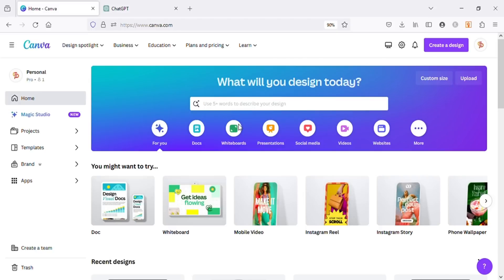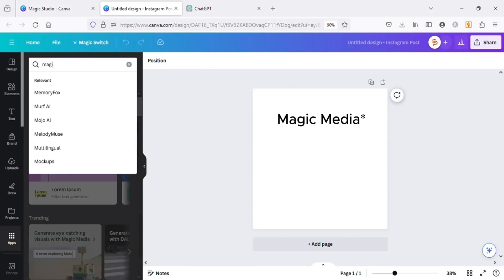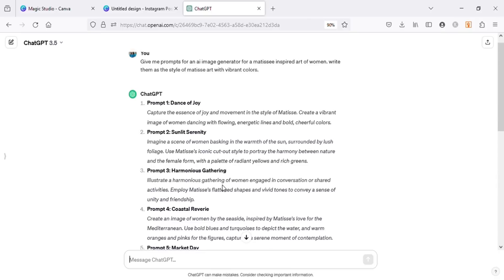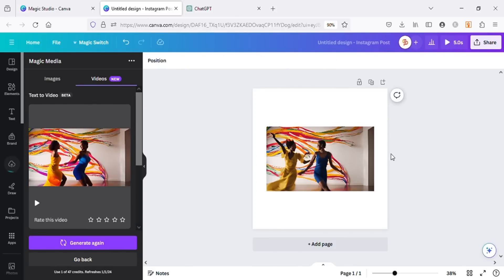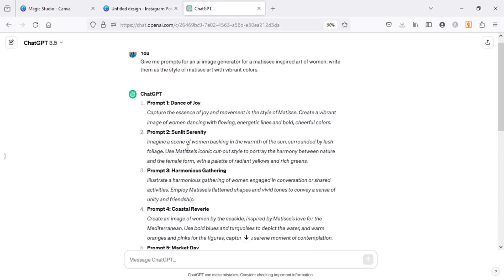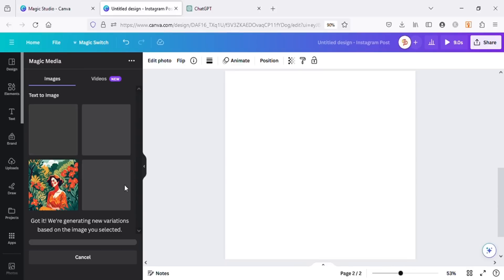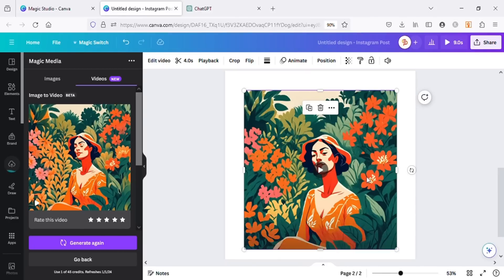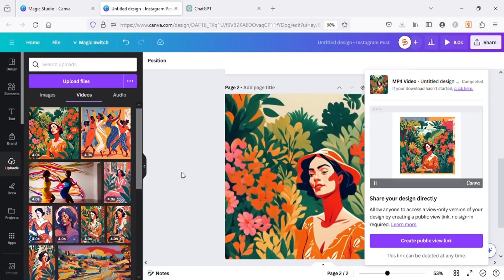How to use Canva Pro AI Text to image/Video Generator( No Watermark!) | Canva Magic Media Tutorial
🎥 Unleash the Power of AI with Canva's Text to Image/Video Generator! 🚀

Welcome to an exciting Canva tutorial where we delve into the world of generative AI with Canva's groundbreaking Text to Image/Video Generator. 🤖✨
🔗 Dive into the realm of AI creativity as we explore the features of Canva's AI tool, allowing you to effortlessly transform text into captivating images and videos. Say goodbye to traditional design constraints and hello to a new era of innovation!

☕ Your support keeps the creativity flowing, and I can't thank you enough for being awesome!